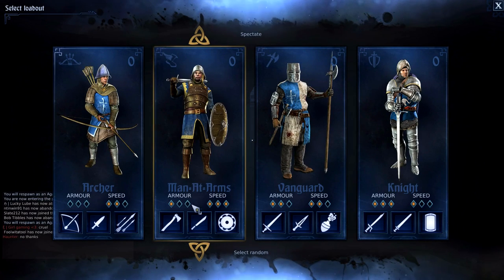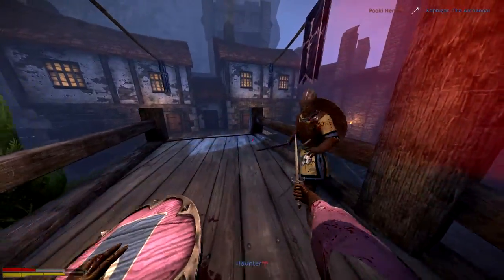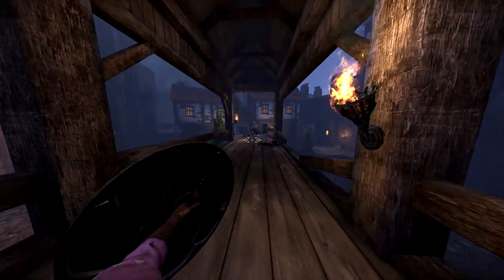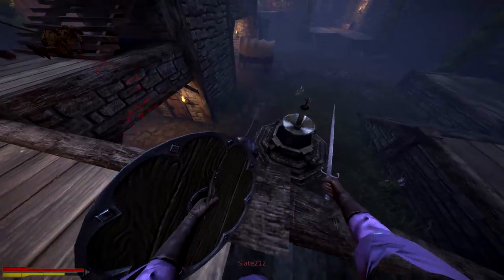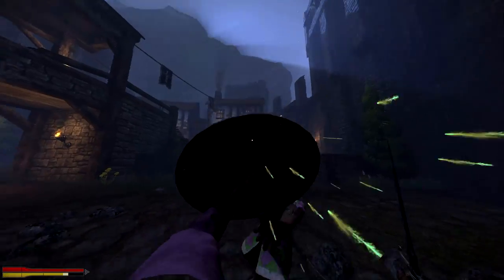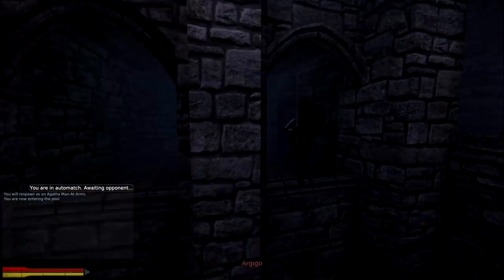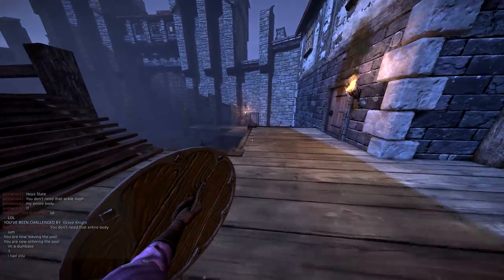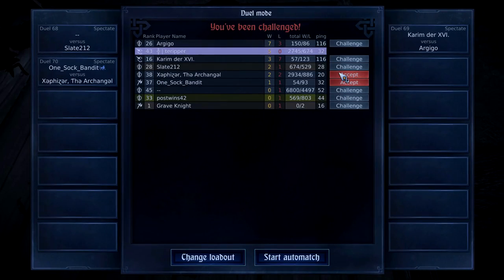Chivalry MW Tactics: Thrusting Dagger and Buckler, aka Stupidly Fast Pokes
My first weapon tactics in a long time is about a dagger and shield. Please don't hate me guyz. Seriously though, this combination is insane if you know what you're doing.

Watch in 1080p for headtaking in HD.